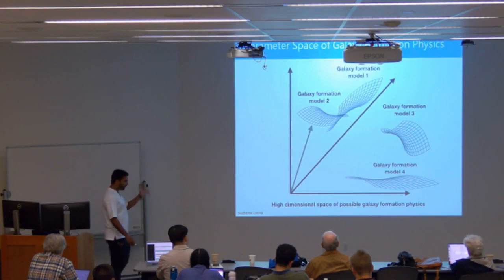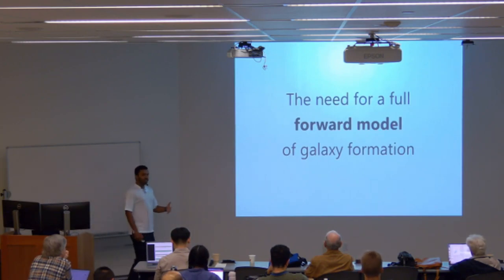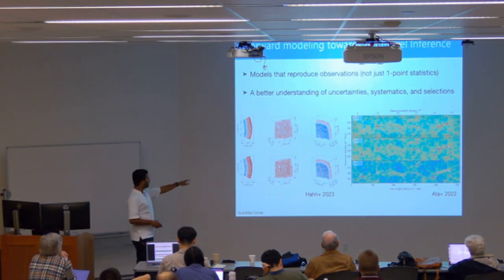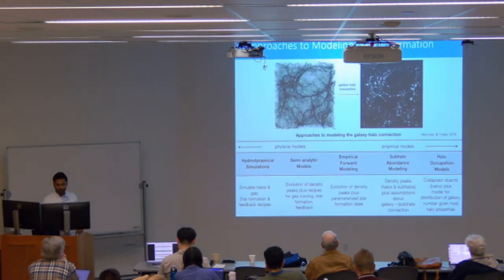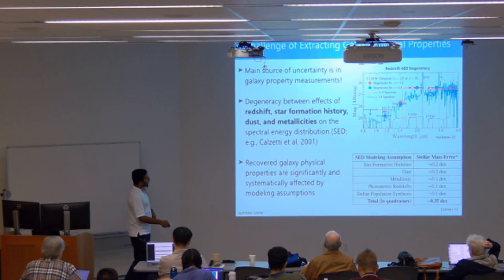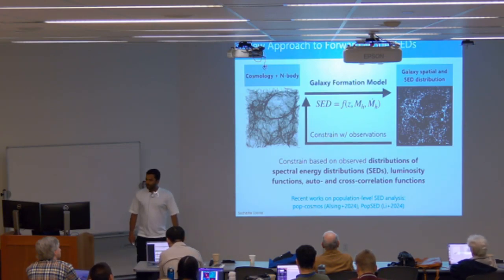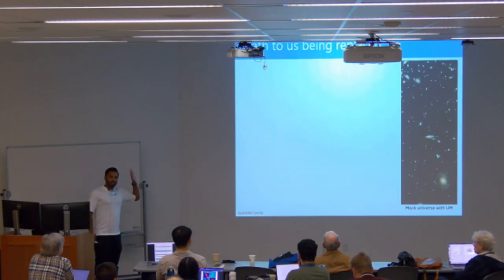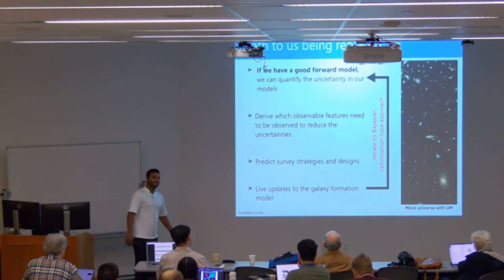2024 UCSC Galaxy Workshop: Suchetha Cooray Learning from the Color Distributions of Local Galaxies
2024 UCSC Galaxy Workshop: Suchetha Cooray Learning from the Color Distributions of Local Galaxies